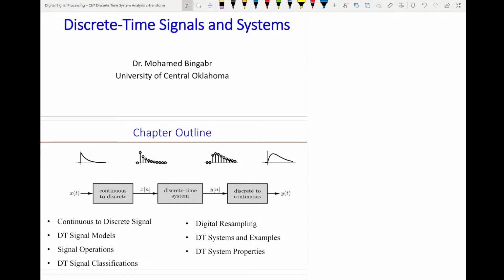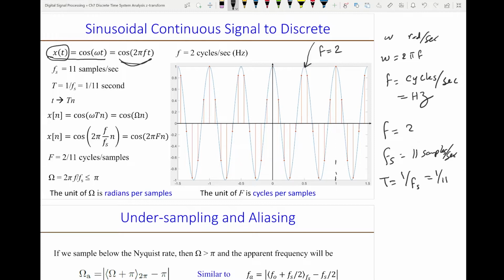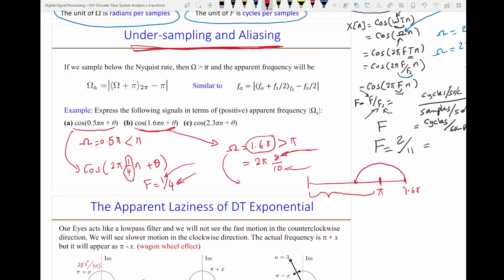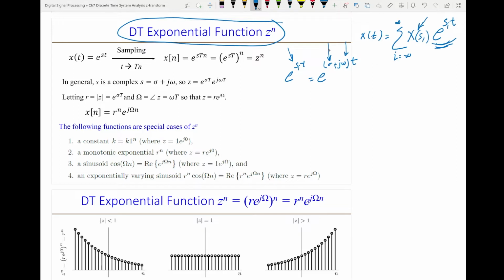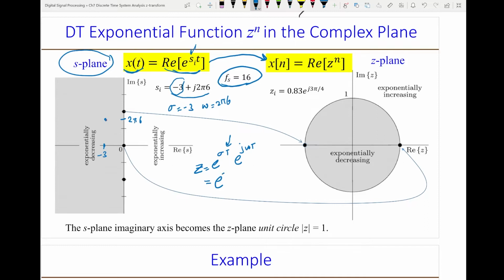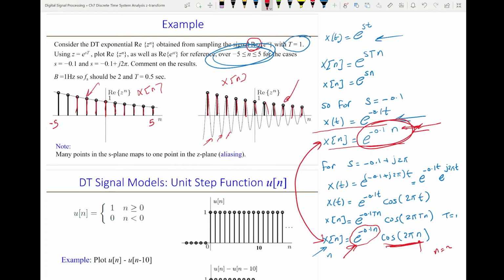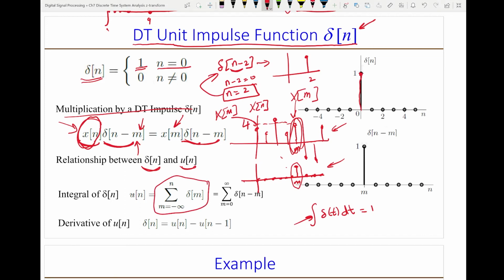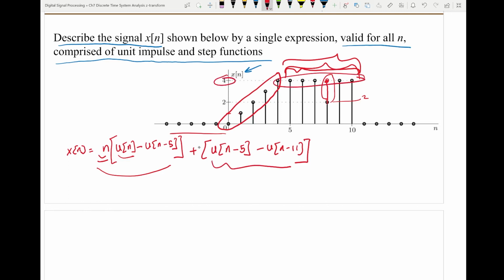Ch 2 Discrete Time Signals and Systems Video 1 of 3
This video explains how to convert a continuous signal x(t) to a discrete time signal x[n] using sampling. It explains the impact of under-sampling on the digital frequency of the discrete time signal. It explains the relationship between an analog frequency in the Laplace domain and its equivalent digital frequency in the z-domain. Examples are solved of popular signals such as exponential, sinusoidal, unit step, unit impulse, and other functions.